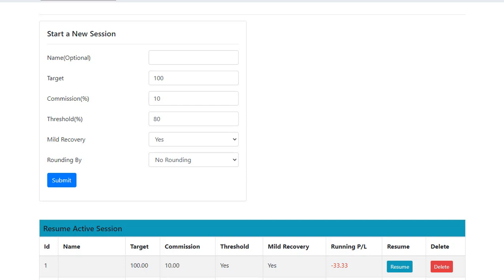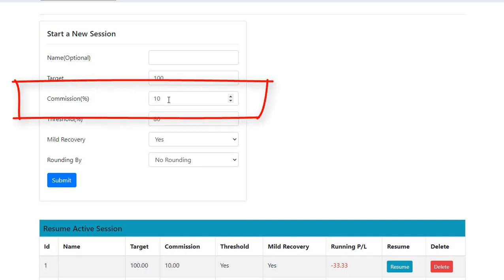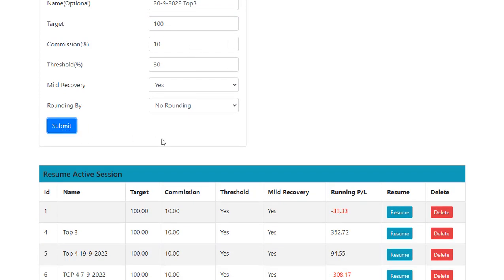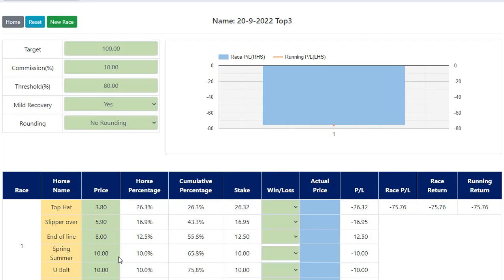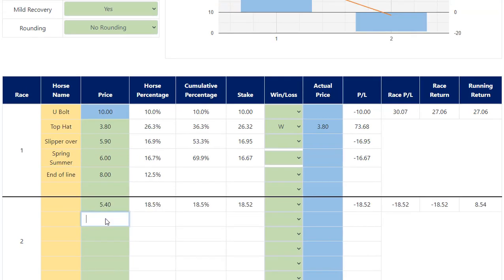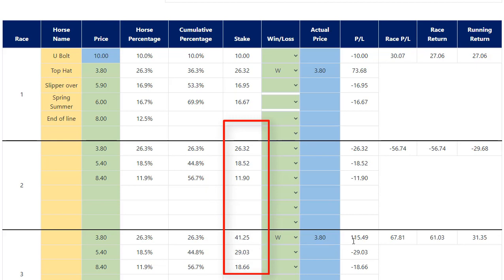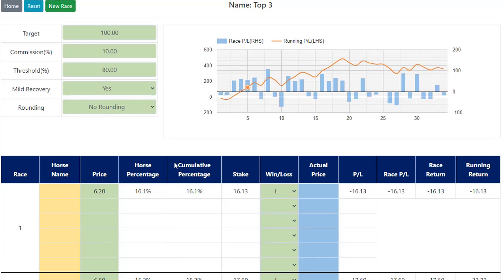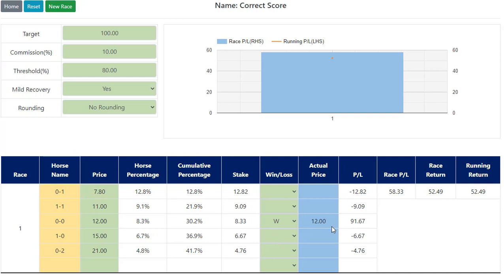Percentage dutch betting cloud verison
If you bet horses, dogs or sports, this approach could be what you need.

Percentage Dutch betting cloud software.